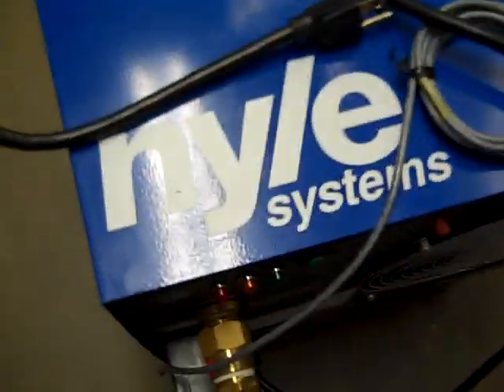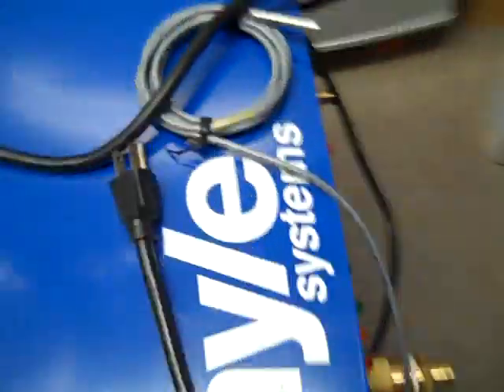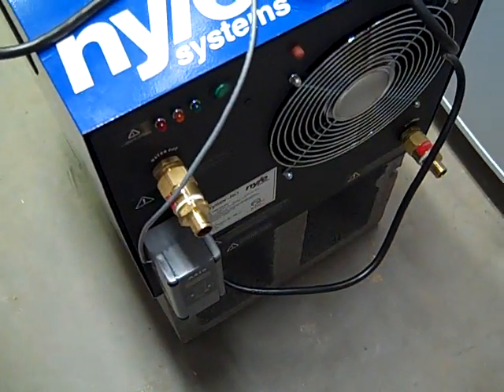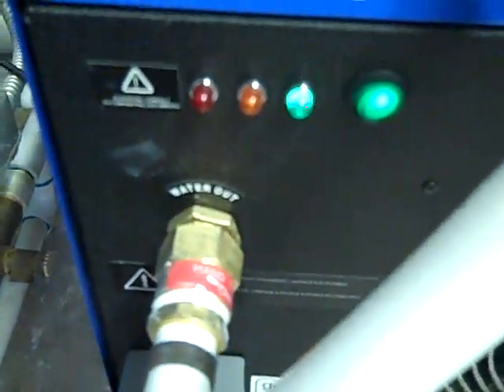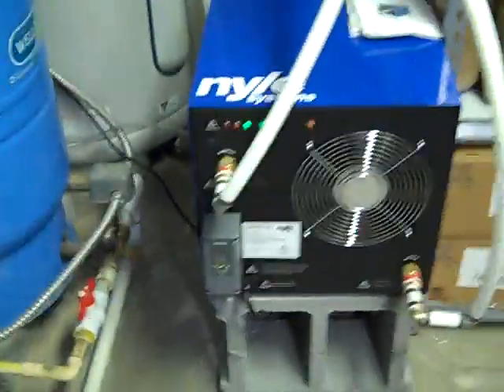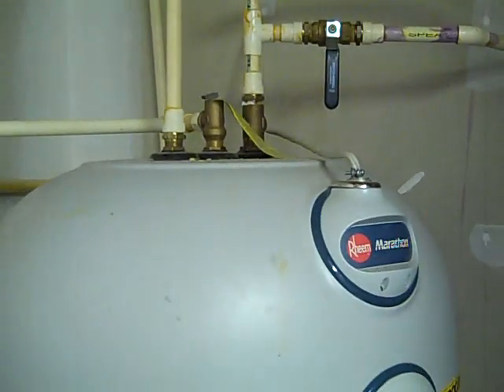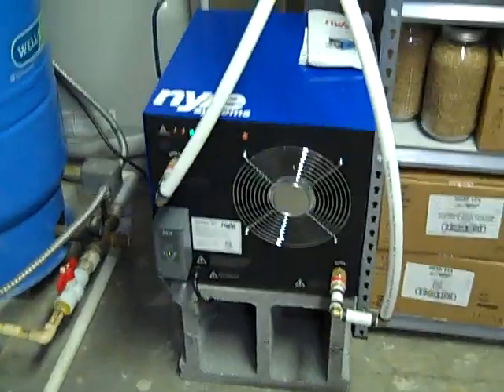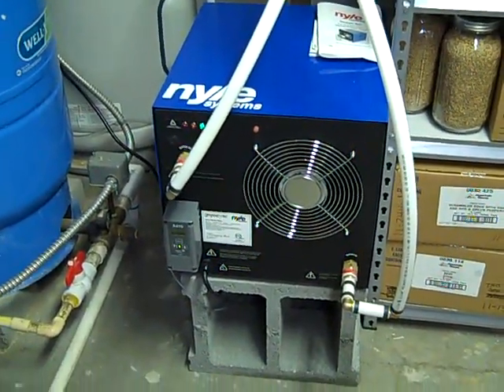Geyser RO: Hot water with cooling as a byproduct!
This video introduces an alternative way to make hot water with your solar or alternative energy system.  We uses a geyer-ro by Nyle systems to retrofit and existing electric water heater.  The geyser uses 700 watts/hr vs 4500 in the bottom element of an electric water heater.